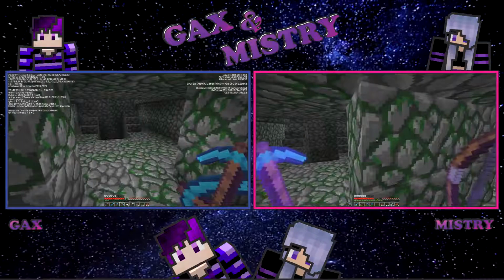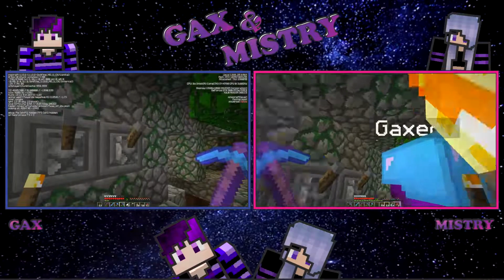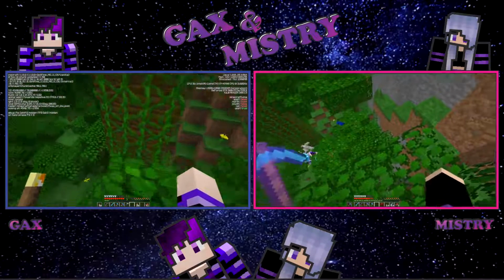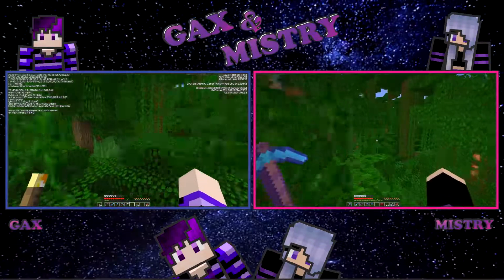Gax and Mistry Episode 42 Jungle Temple Exploring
Awesome music used:

Category:Music
License:Standard YouTube License

Track: LFZ - Echos (Meikal Remix)
Category:Entertainment
License:Standard YouTube License

Category:Entertainment
License:Standard YouTube License